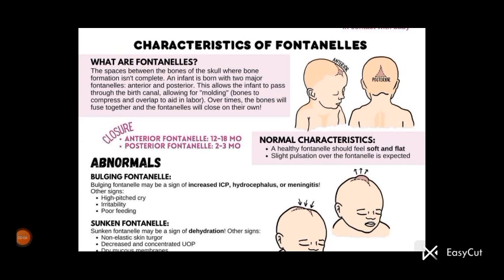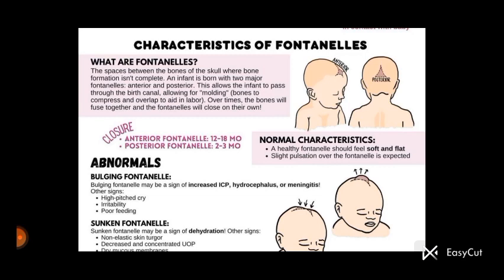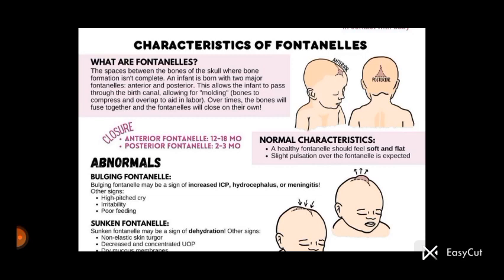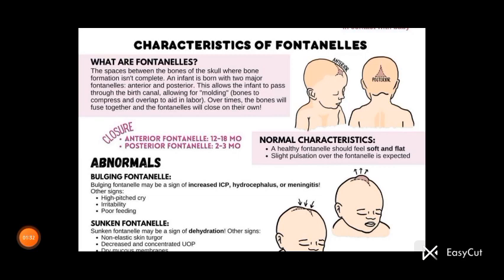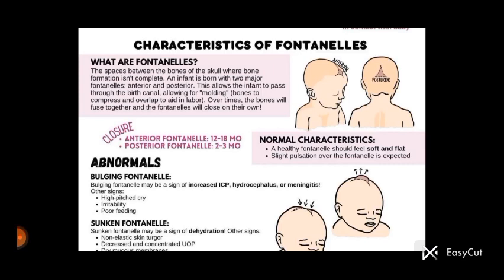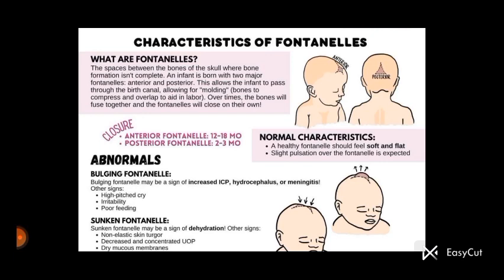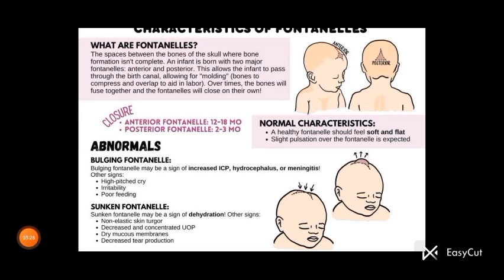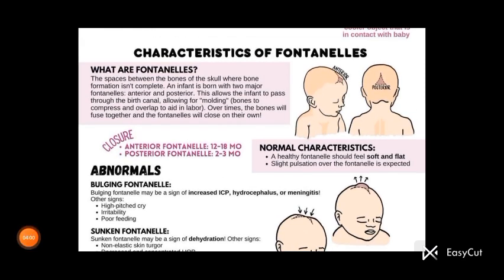Characterstics of Fontanelles by shamli